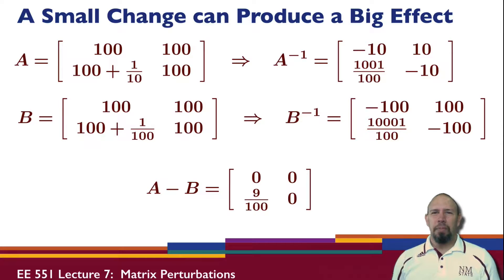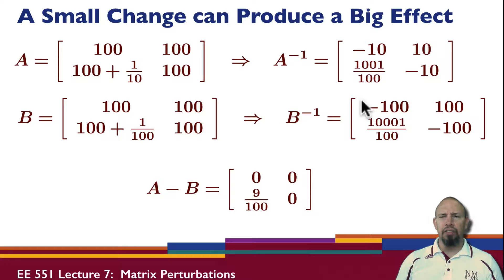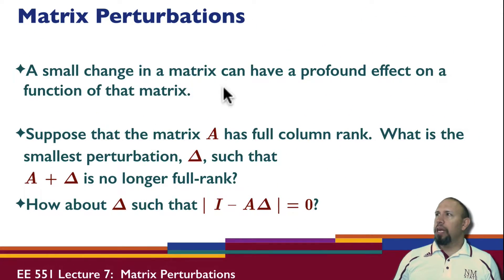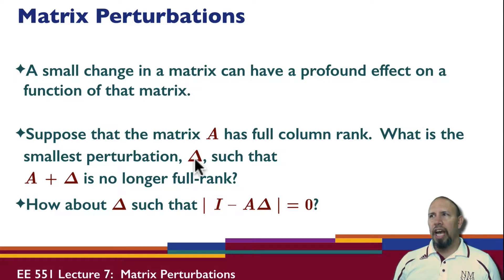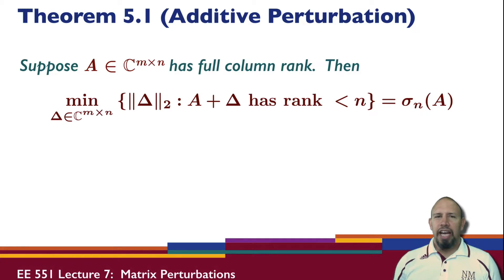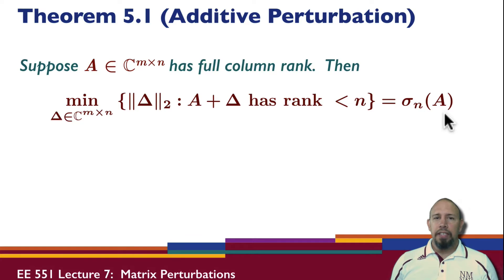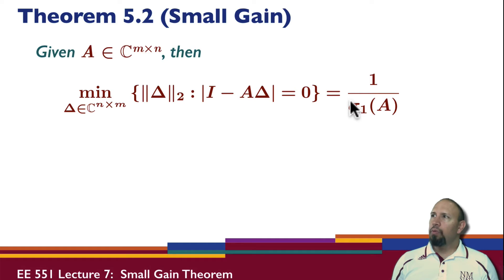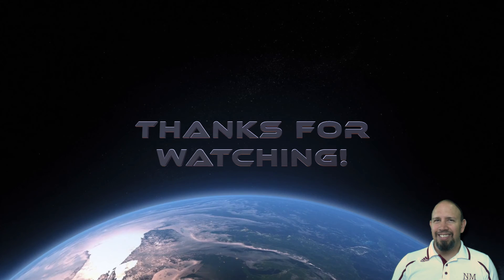L7B: Matrix Perturbations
Matrix Perturbations:  How "far" from a matrix of lower rank is the given matrix?